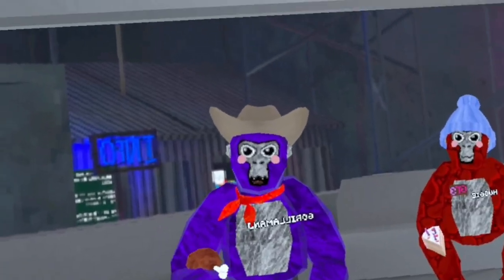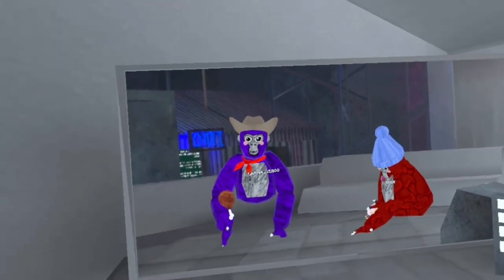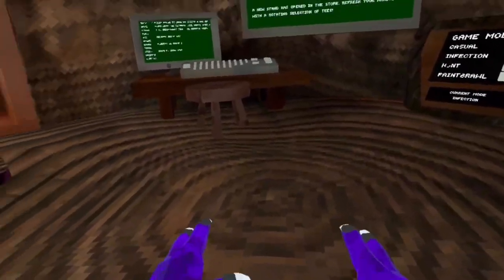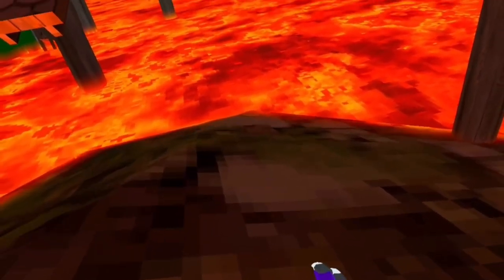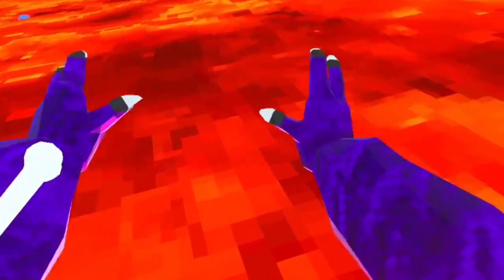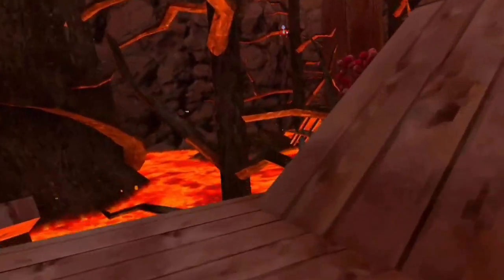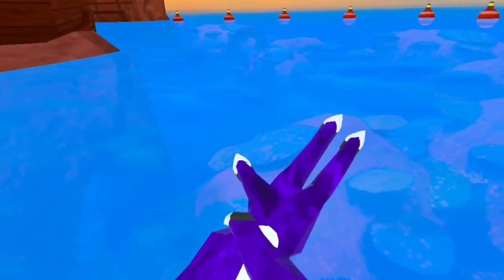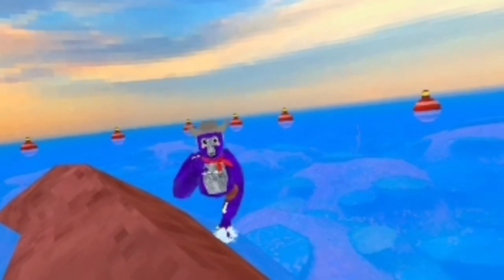How to run on lava and water in Gorilla Tag without mods | Gorilla Tag VR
Todays video I did a tutorial about how to lavarun and water run in gorilla tag!

Thank you Huggie for being in the video!

Wii trap music by Nintendo

Fast bassline by potato monki